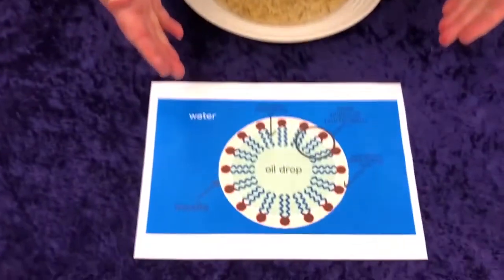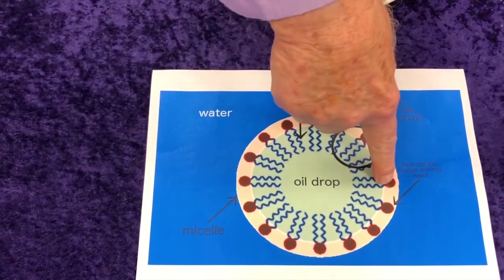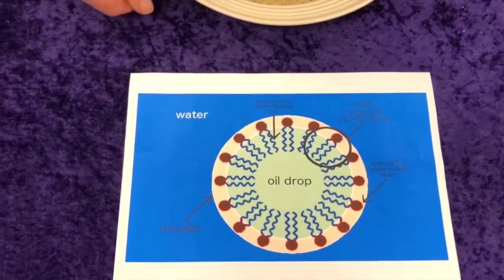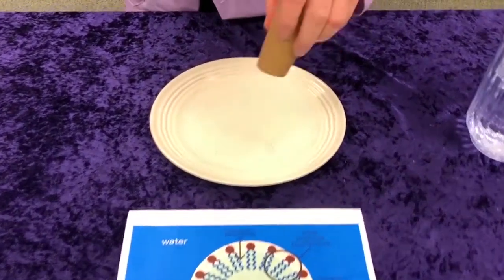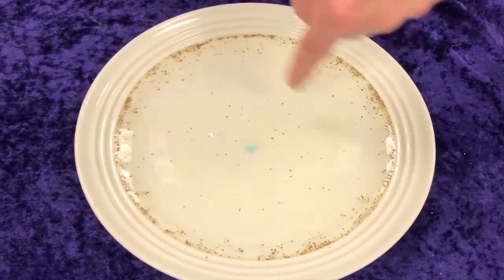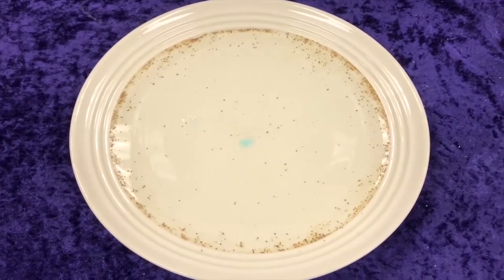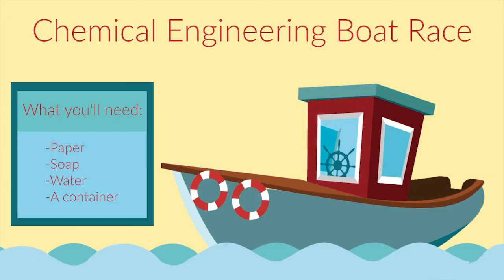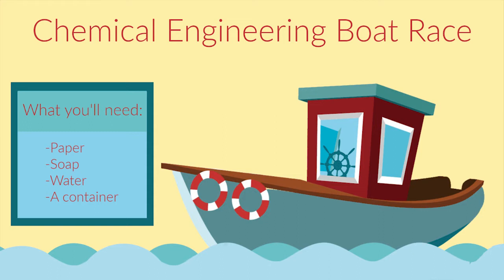i-engineers - Chemical Engineering Soap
Dr. Science will demonstrate Chemical Engineering during this i-engineers video segment.

Video presented by the Fluke Corporation